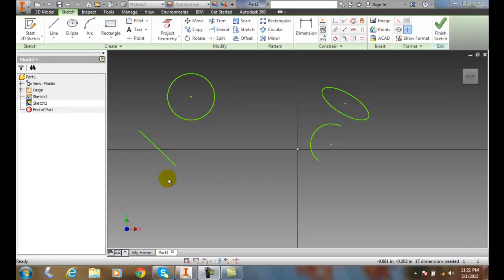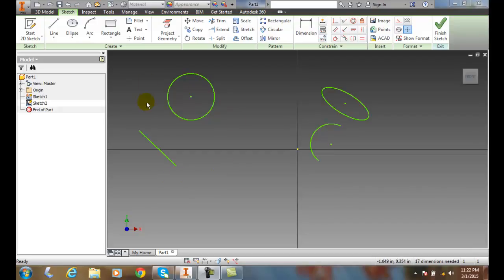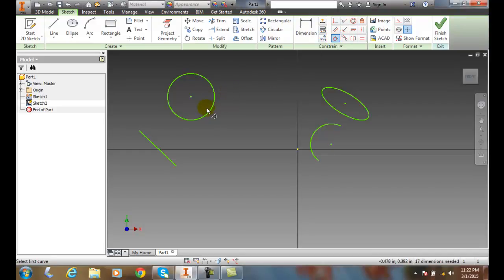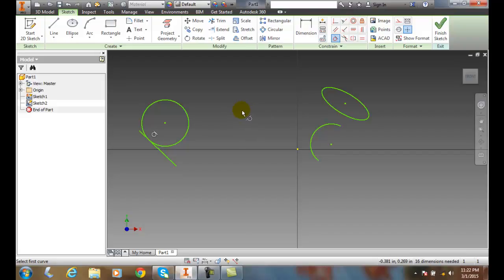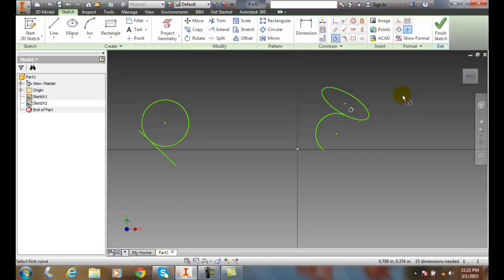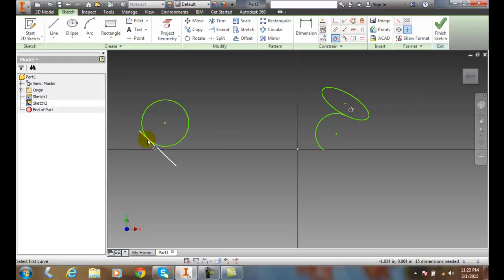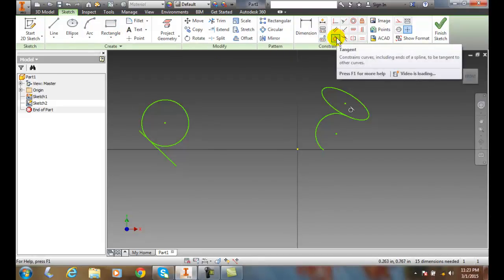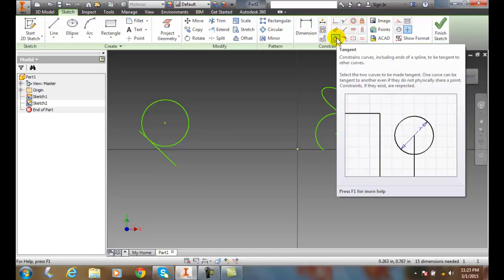Inventor 03-03 Tangent Constraint